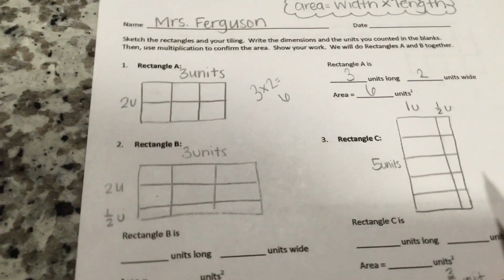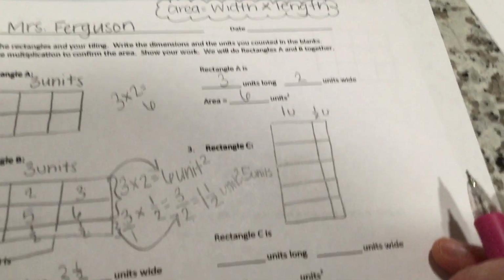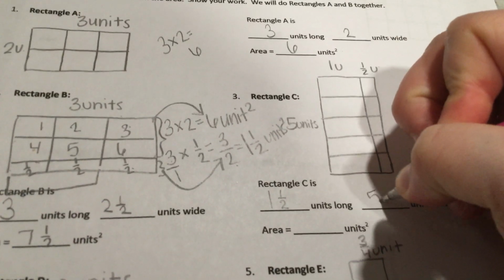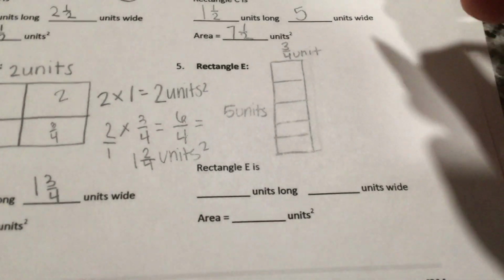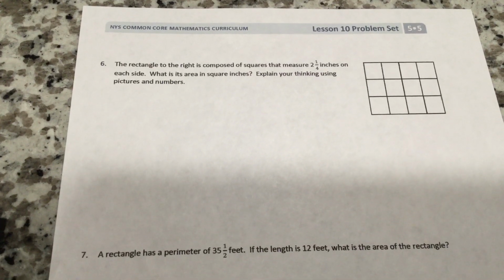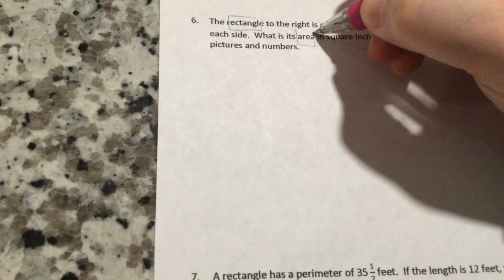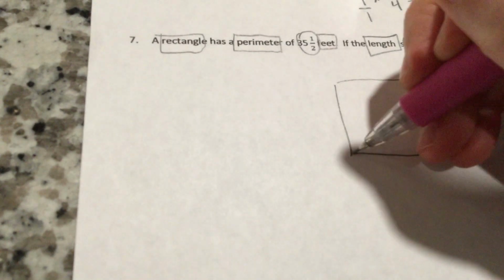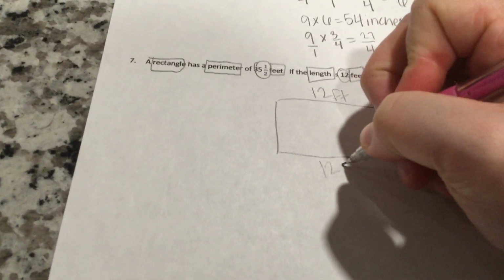Module 5 Lesson 10 Problem Set